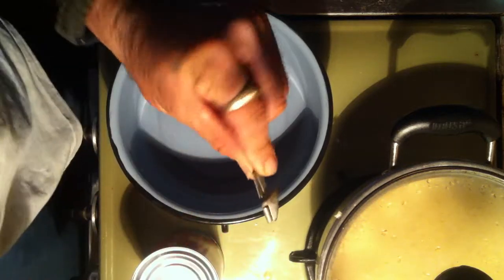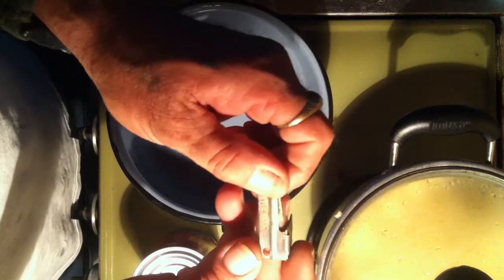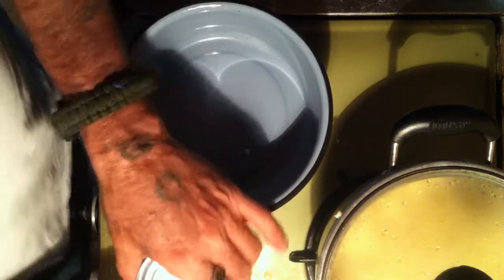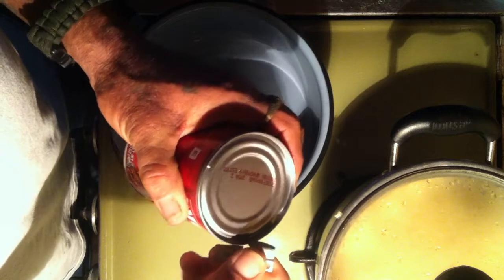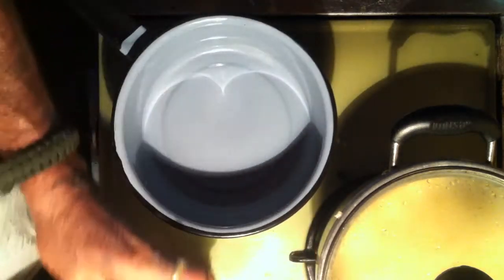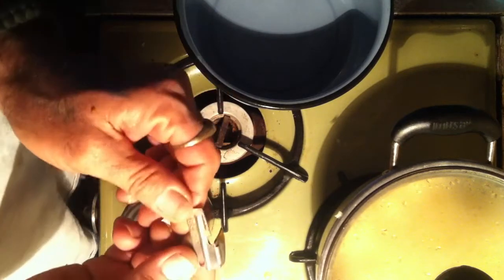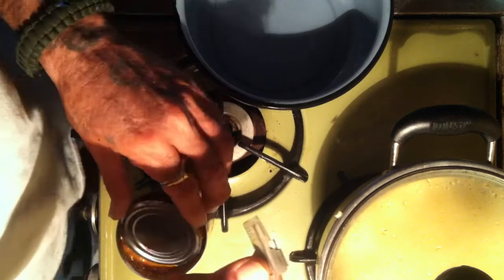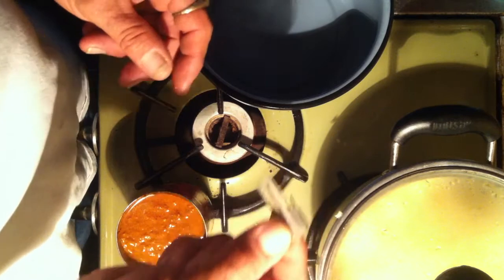How to Use the P 38 Can Opener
This little tool is one of the "must have" things in your travel kit. Small and light weight the P-38 was sgtandard issue in the Army for like a 100 years")

P-38 and P-51 can opener double pack